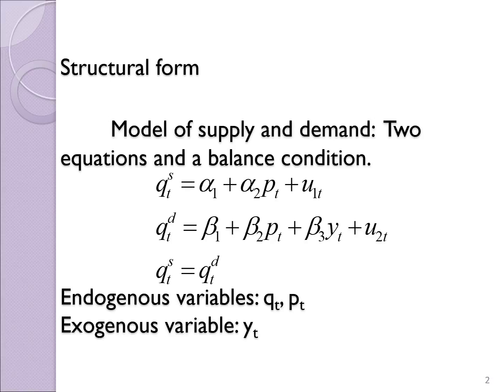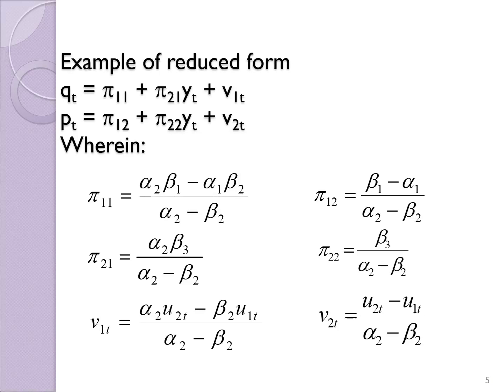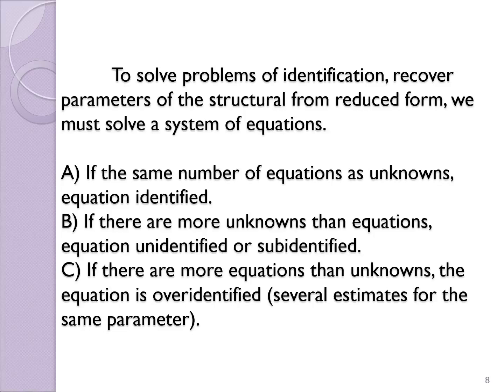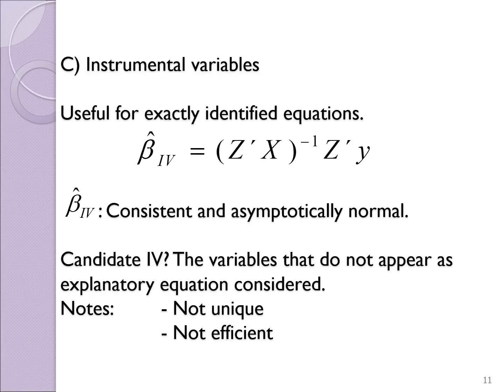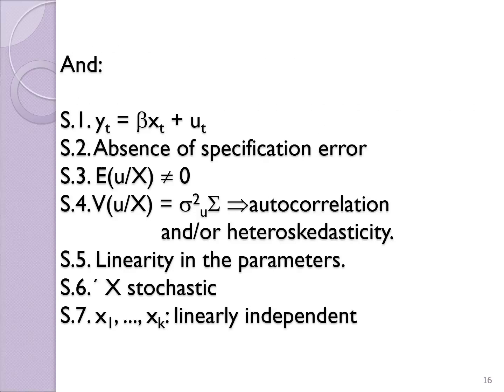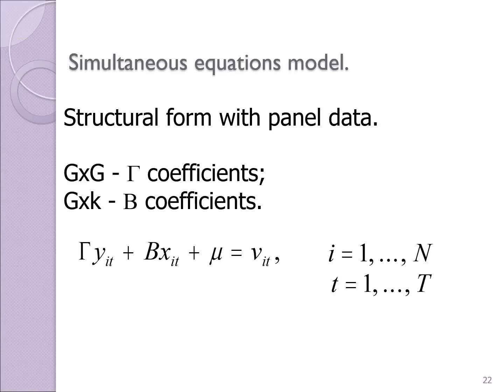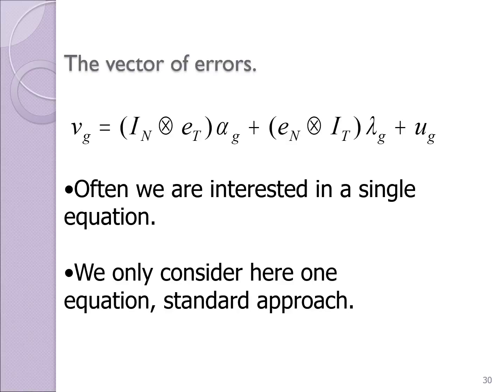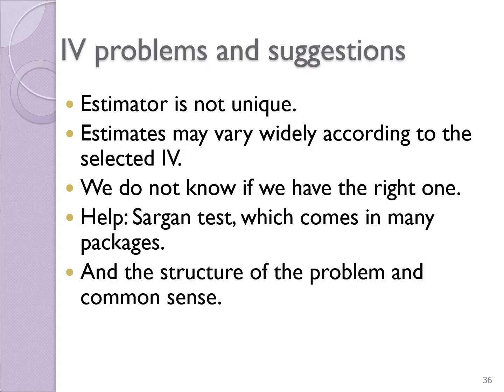Lesson 5. Panel data. Simultaneity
Econometrics. Teodosio Pérez Amaral